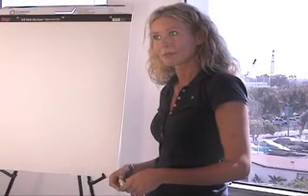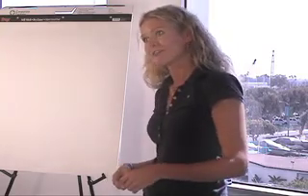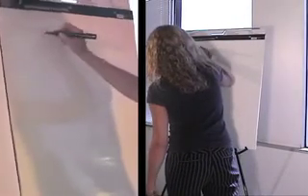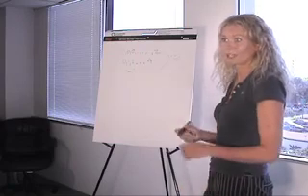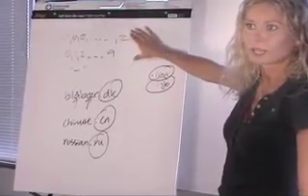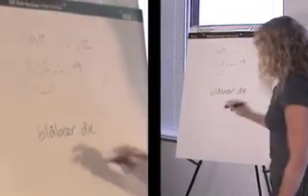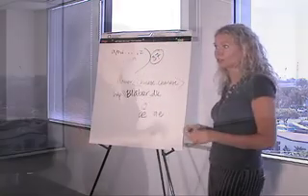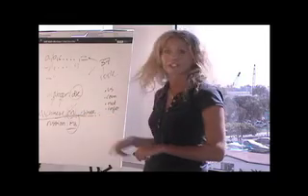Introduction to IDNs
An introduction to Internationalized Domain Names (IDNs).